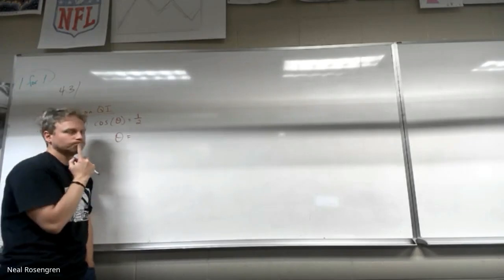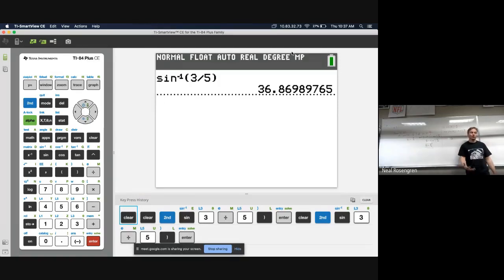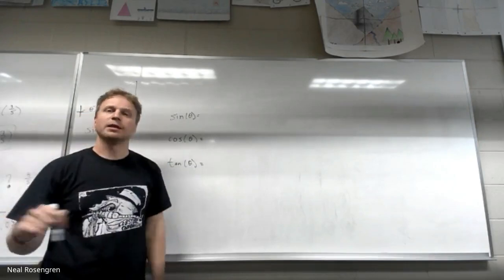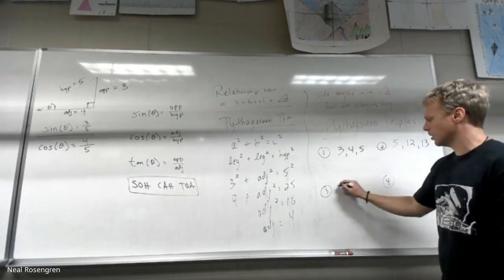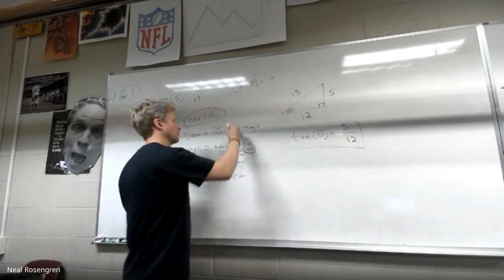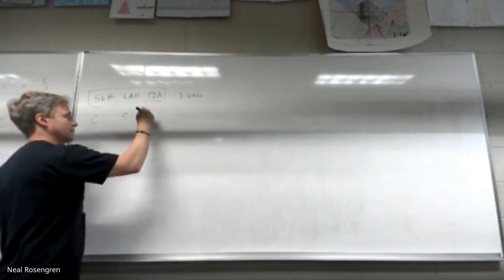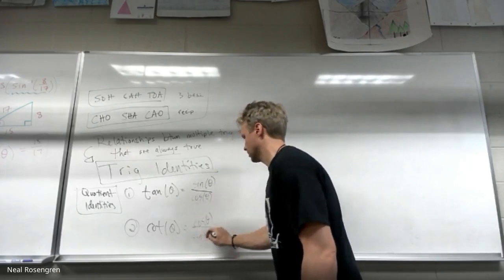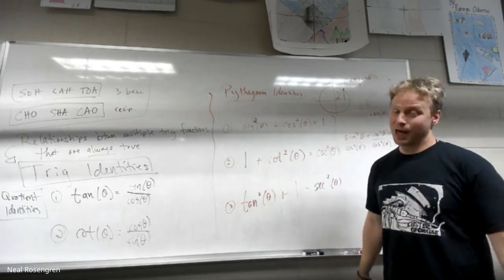December 10, 2020 - HPC - 4.3 Right triangle trig - Per 4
Honors Precalculus
4.3 Right triangle trig
Period 4